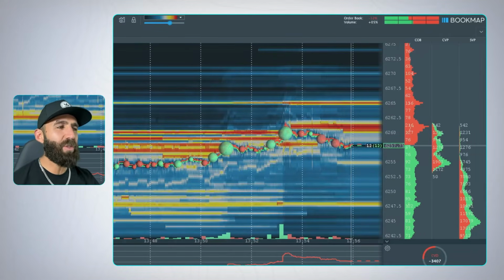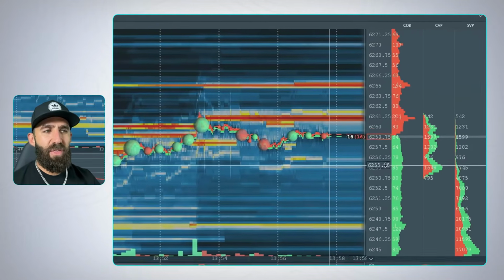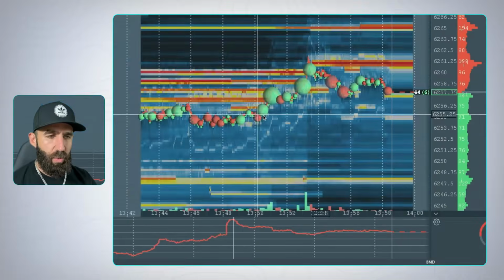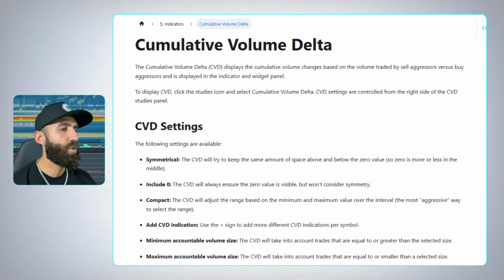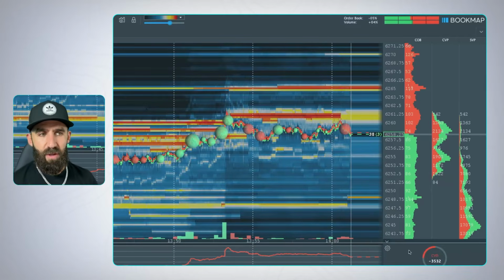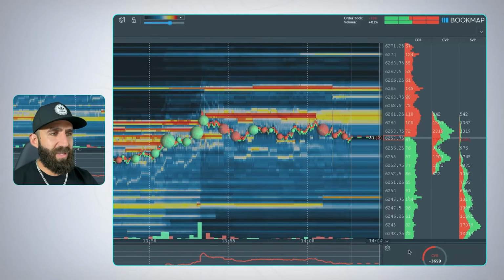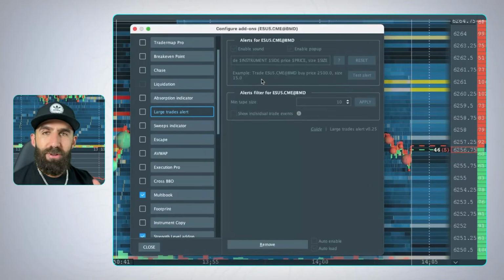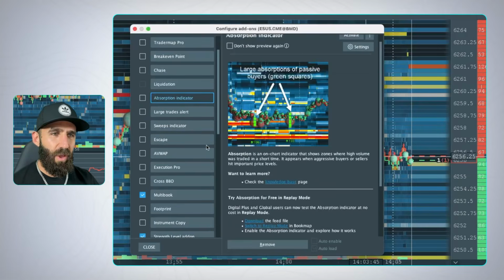Bookmap Order Flow Explained Simply in 10 Minutes!